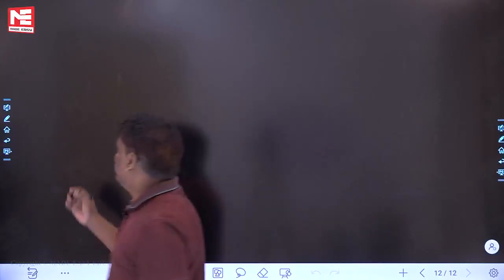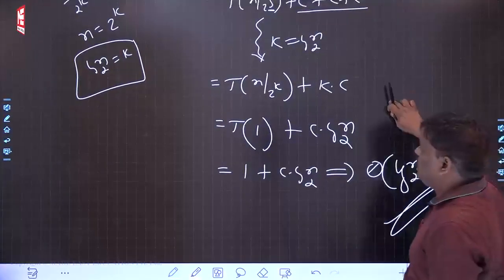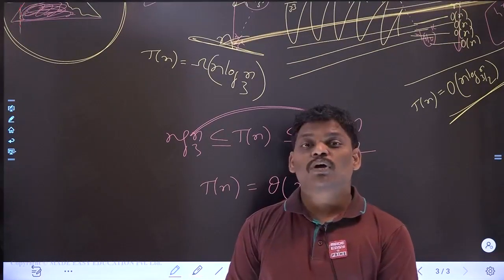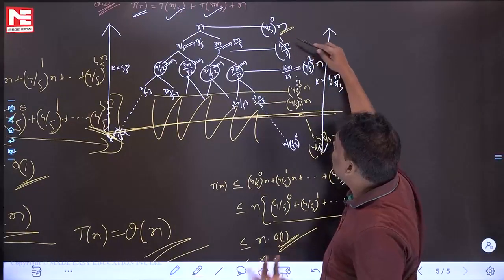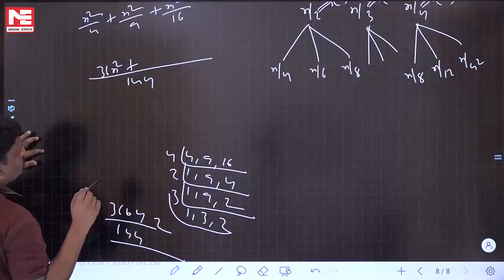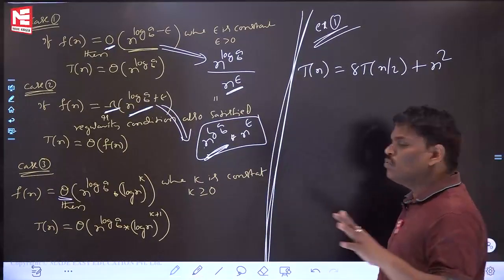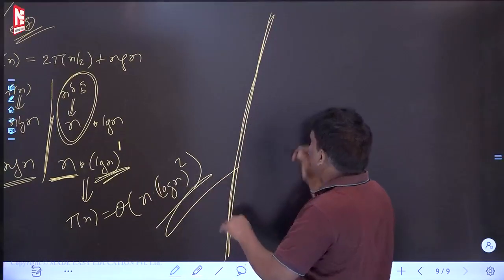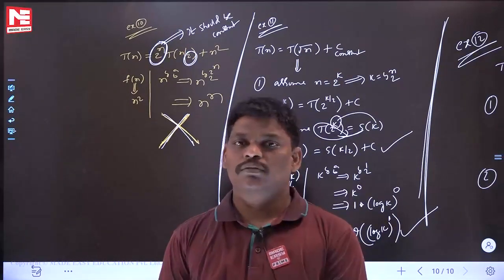Lecture - 9 || Mastering DSA for CSE GATE: A Comprehensive Lecture to Boost Your Exam Prep